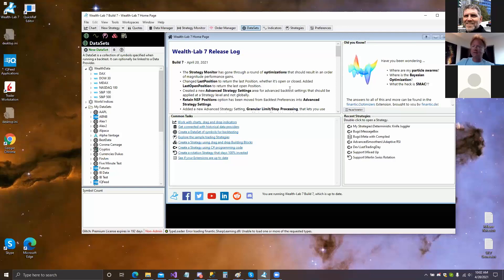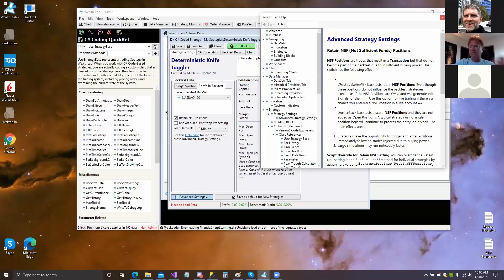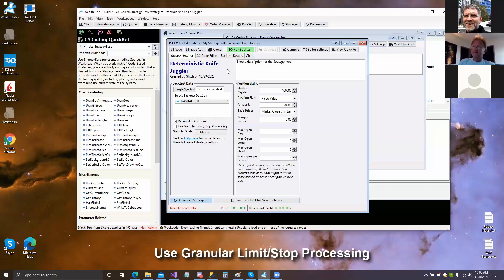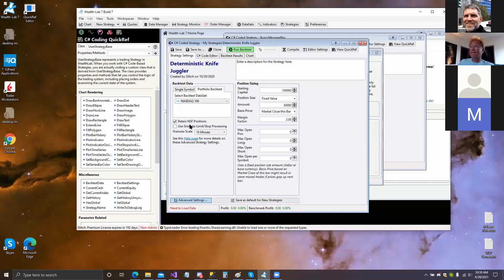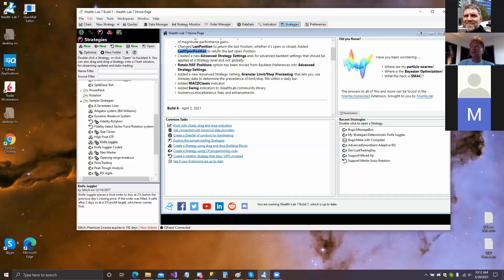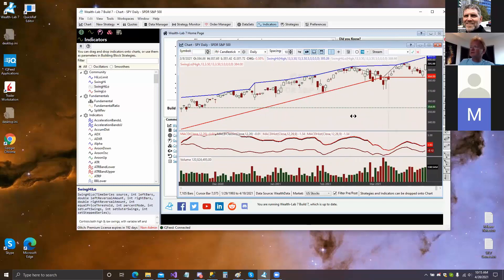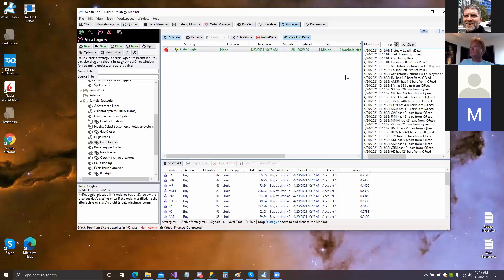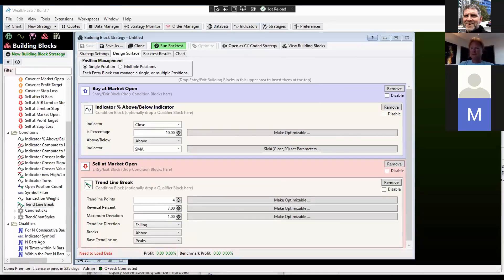Wealth-Lab 7 - Build 7 Highlights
00:00 Introduction to Build 7 Changes
00:50 Advanced Strategy Settings
01:55 Retain NSF Positions
04:10 Use Granular Limit/Stop Processing
08:10 LastPosition / LastOpenPosition
09:05 New Indicator: MACDClassic
10:25 Community Library and Indicators
11:30 Strategy Monitor Processing Optimization
16:30 Appendix: Strategy Monitor with IQFeed Streaming, Streaming Bars